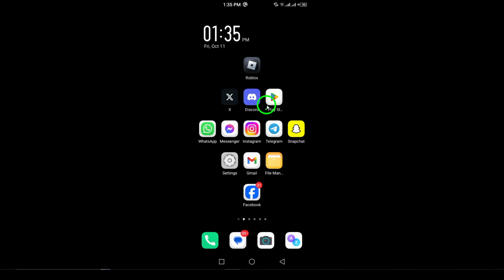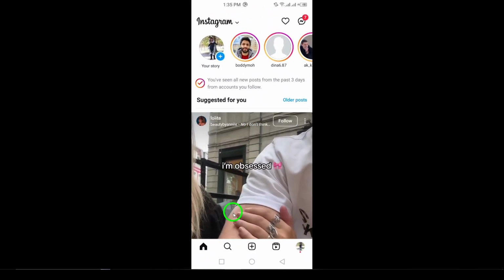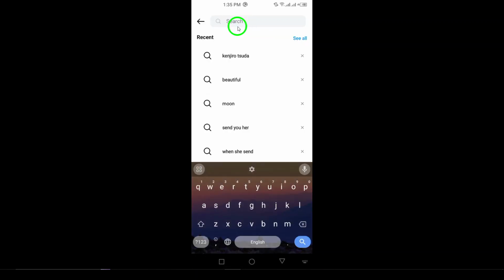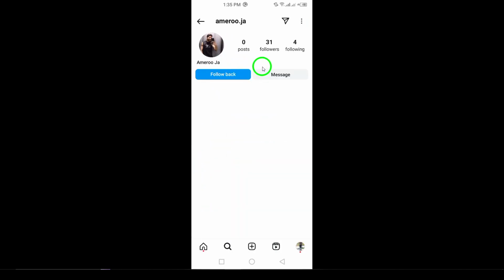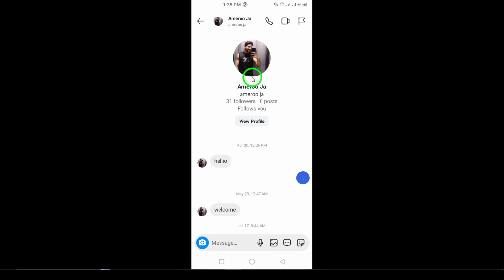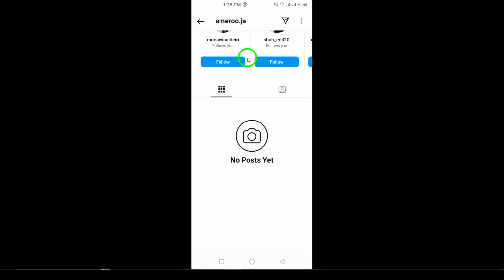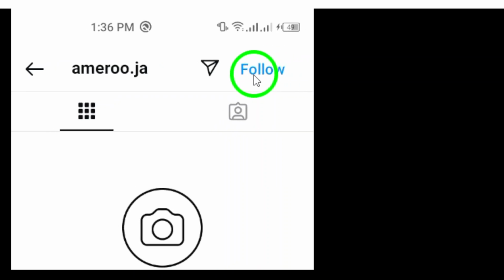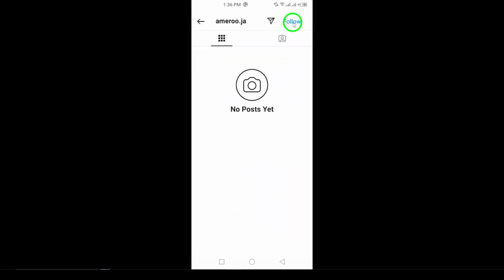How to Know If Someone Blocked you On Instagram (Updated)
Learn how to know if someone blocked you on Instagram with these straightforward steps. Discover the signs that indicate you might have been blocked by someone on the platform.

1. Search for Their Account:
   • Open Instagram and use the search bar to type the username of the person you suspect has blocked you.
   • If their profile doesn’t appear in the search results, they may have blocked you.
2. Check Their Profile from Messages:
   • Go to your direct messages and find the conversation with the person.
   • Tap on their username to view their profile. If you see “User Not Found” or can’t see their posts, it’s likely you’ve been blocked.
3. Profile and Posts:
   • If you can find their profile but can’t see their posts, followers, or following count, and it says “No Posts Yet,” they might have blocked you.
4. Follow Button:
   • Try to follow them. If the “Follow” button doesn’t work or you get an error message, it’s a sign that you might be blocked.
5. Comments and Tags:
   • Check if you can see their comments on your posts or if you can tag them in a post. If you can’t, they might have blocked you.

Stay informed and enjoy your Instagram experience
Chapters:
00:00 Intro
00:12 Soultion
01:05 Outro